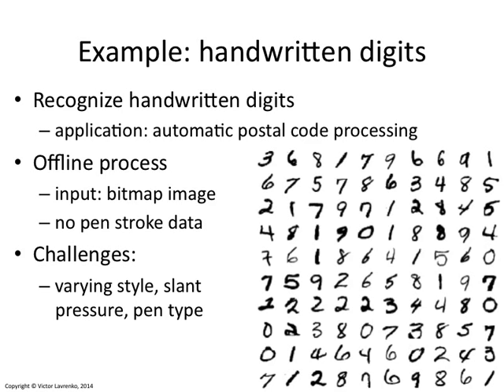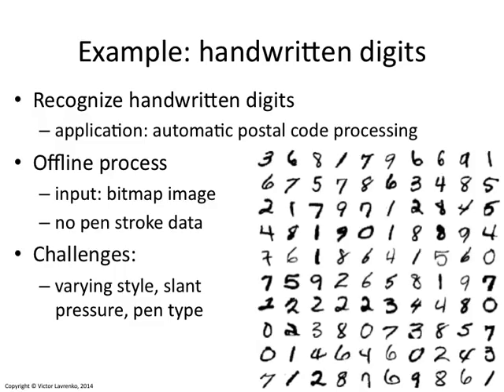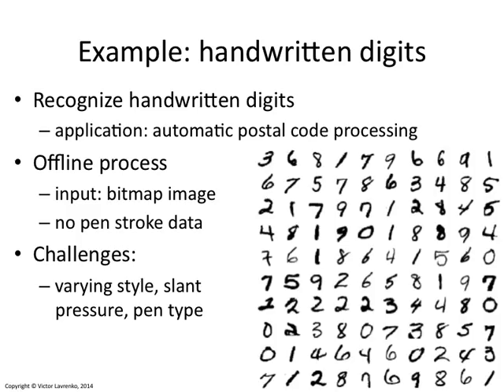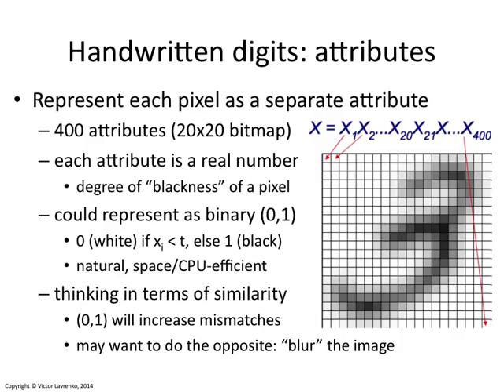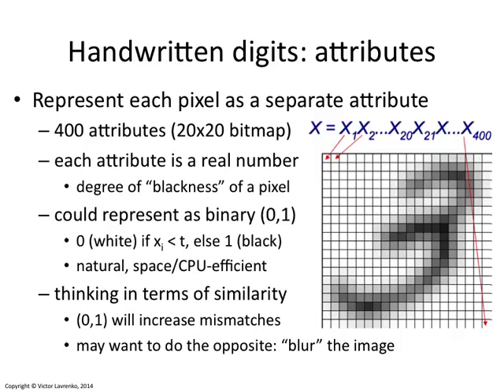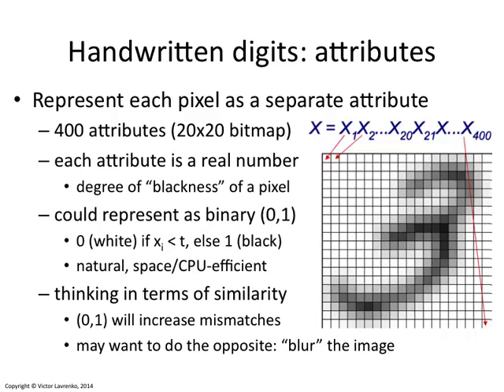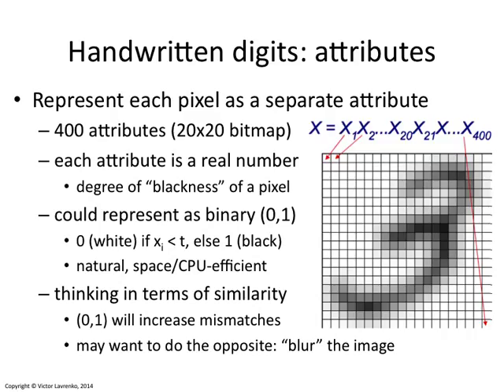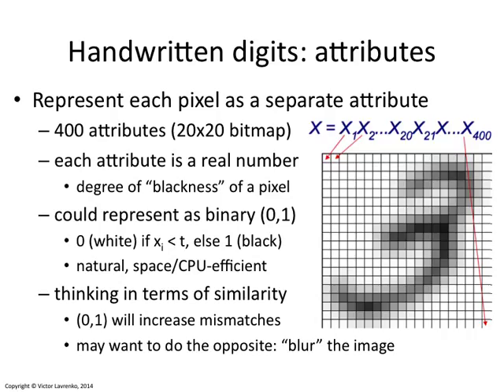IAML2.13: Representing handwritten digits